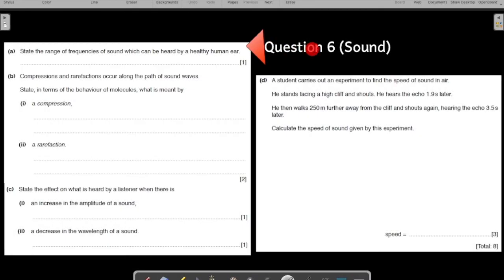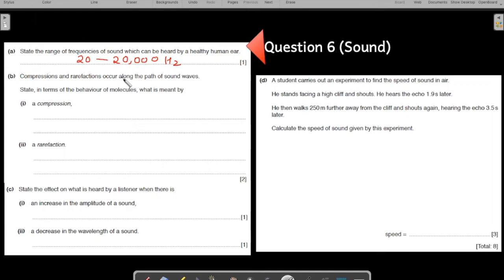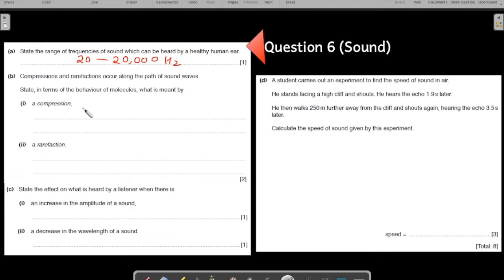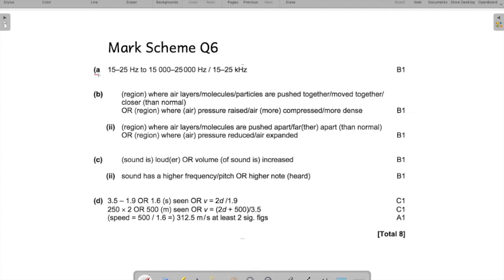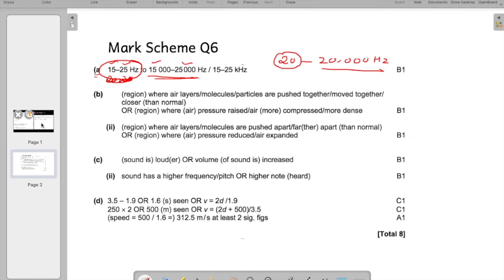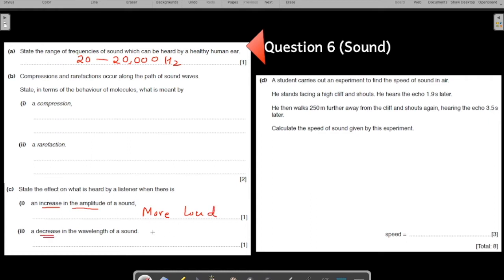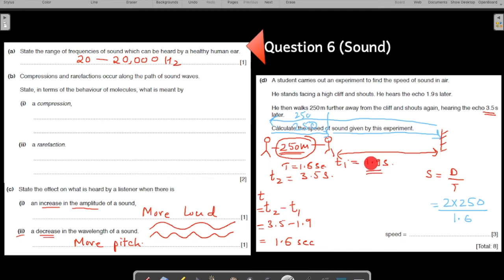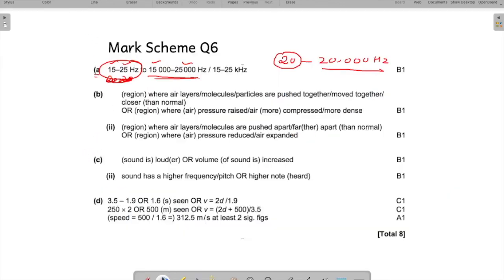Sound IGCSE Paper 4 Questions (Example 6)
Must watch videos in sequence for Chapter - Sound